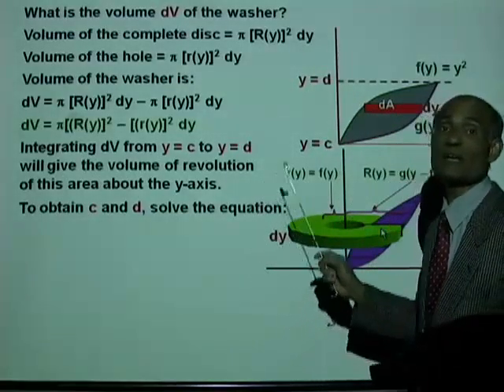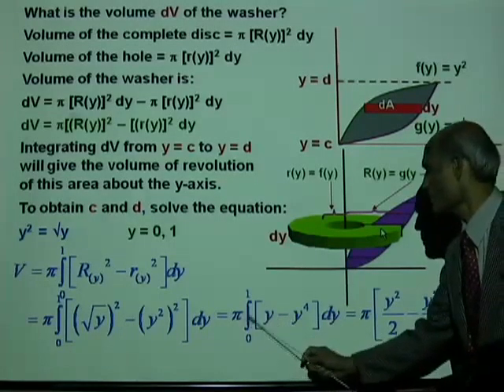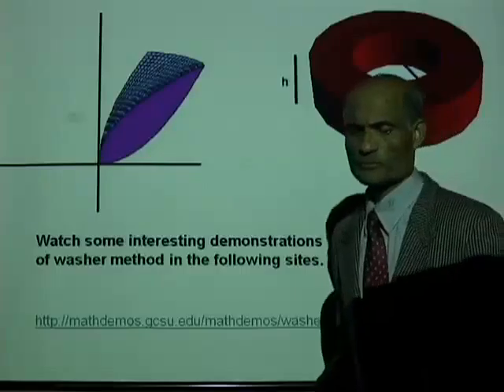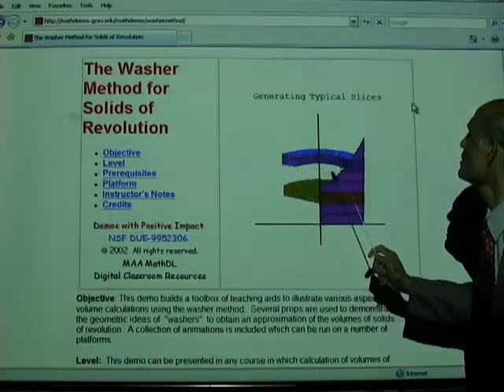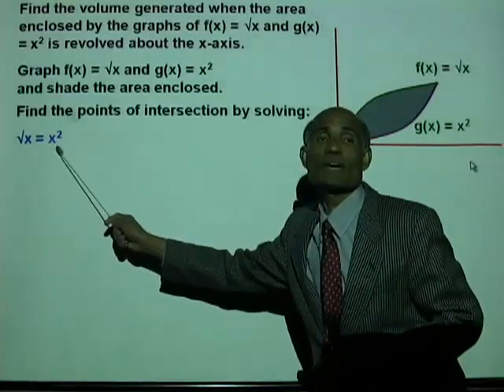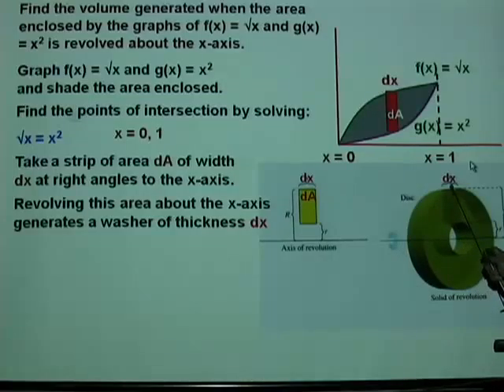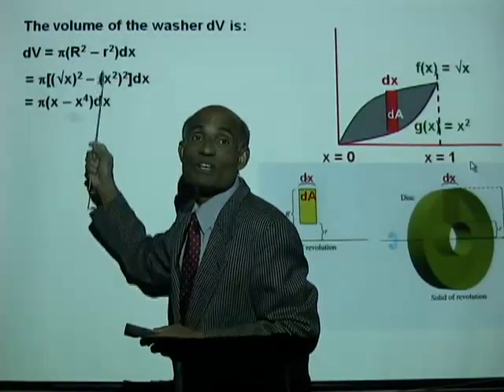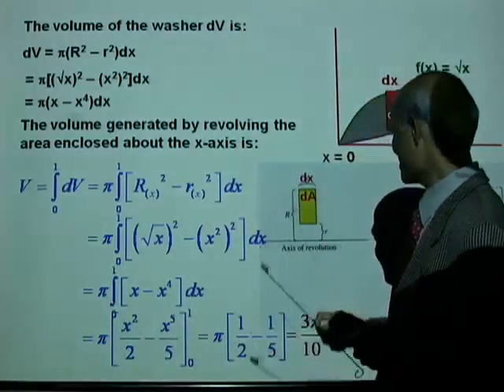MAc2312 Lesson 1 2b Washer Method ii